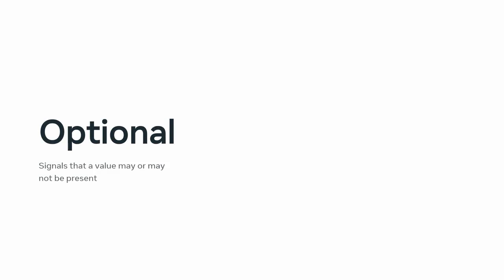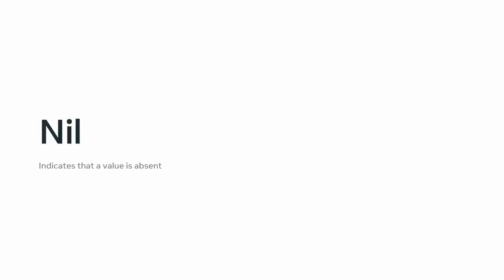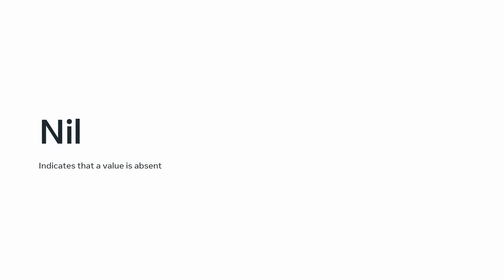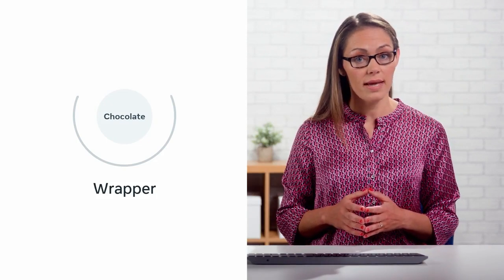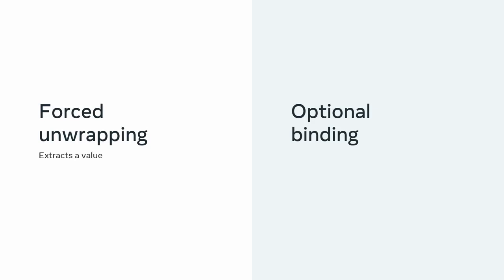Introduction to Optionals in Swift